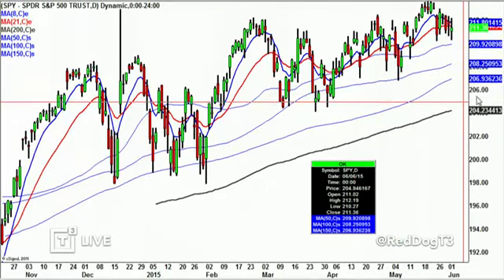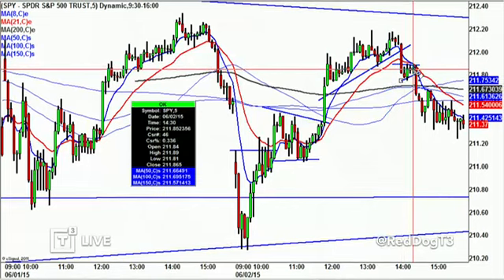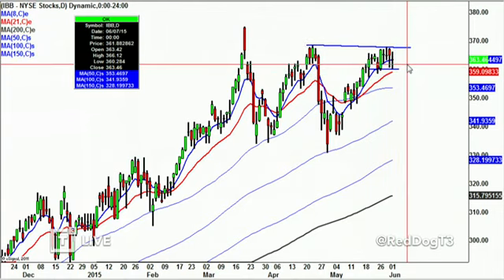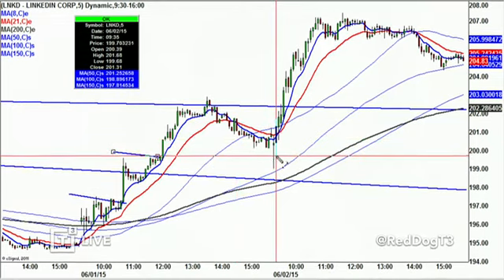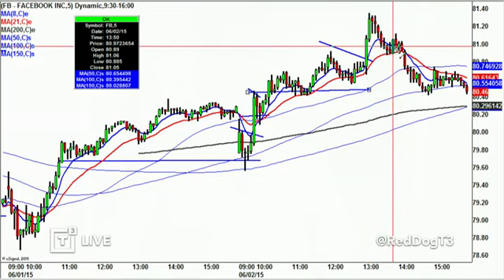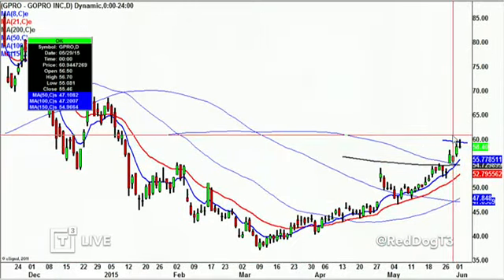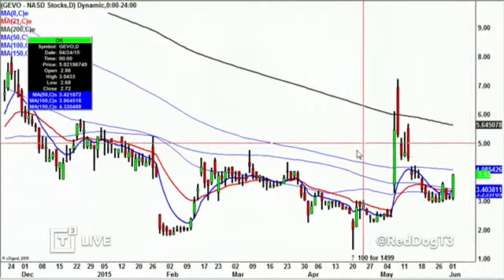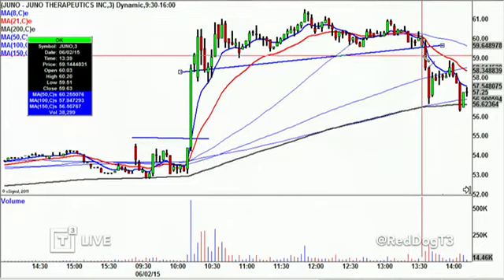Daily Recap: Trade Where You Have An Edge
Scott Redler, Chief Strategic Officer of T3 Live and T3 Trading Group, LLC. hosts the Daily Recap for Tuesday, June 2, 2015, sharing trading ideas, his personal point of view about today's market activity as well as analyzing stock charts and indices he and traders from the T3 Live community are actively watching together with the help of the Virtual Trading Floor (VTF) throughout the trading day, to help you improve your stock market trading performance.

Sign up for our Live Trader Events. Zero cost and a great equities and options education!

$SPY $QQQ $IWM $IBB $AAPL $GOOGL $AMZN $NFLX $LNKD $FB $BABA $GPRO $TLT $GS $C $BAC $USO $XLE $UAL $GEVO $INVE $JUNO